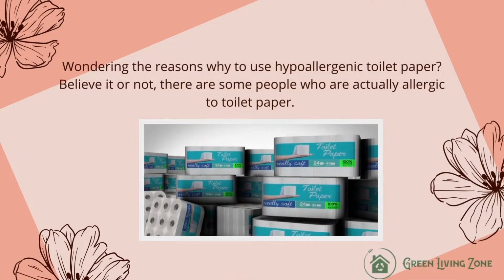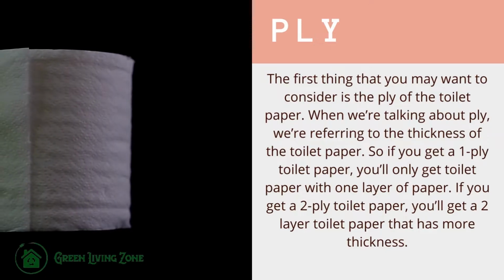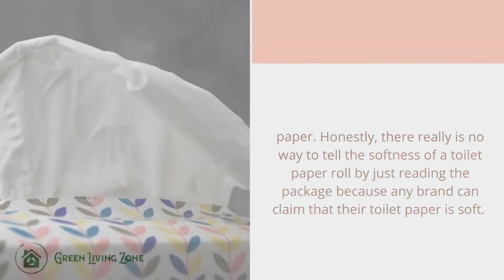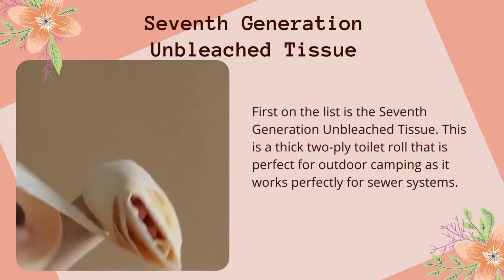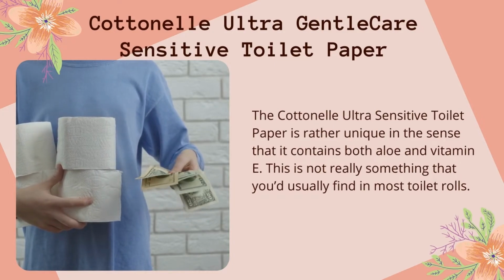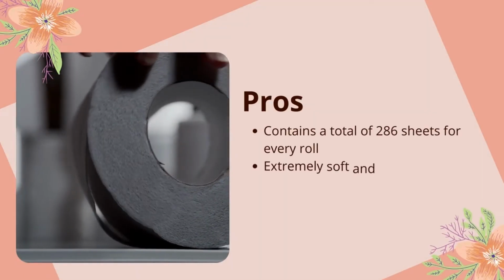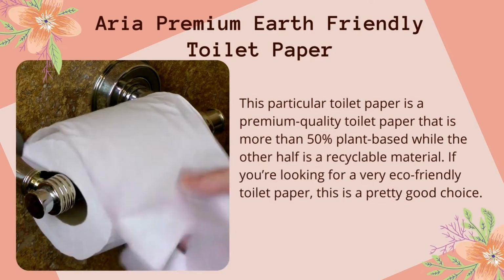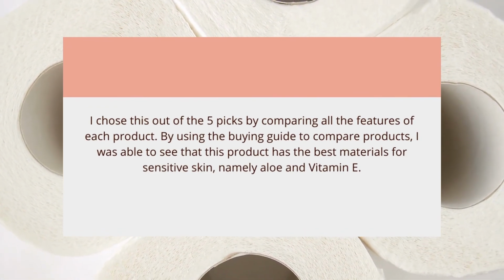The Best Hypoallergenic Toilet Paper You Can Buy On The Market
Wondering the reasons why to use hypoallergenic toilet paper? Believe it or not, there are some people who are actually allergic to toilet paper. The reason is pretty simple: some toilet paper products incorporate some chemicals into their manufacturing which, in turn, may cause allergies.